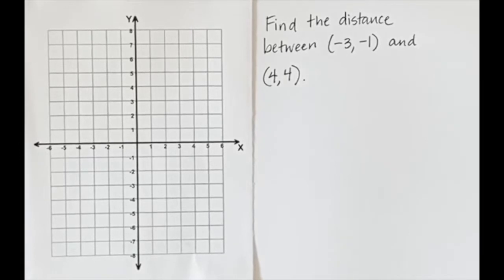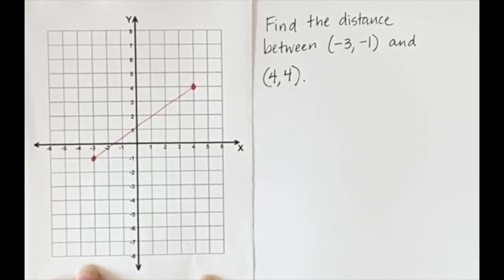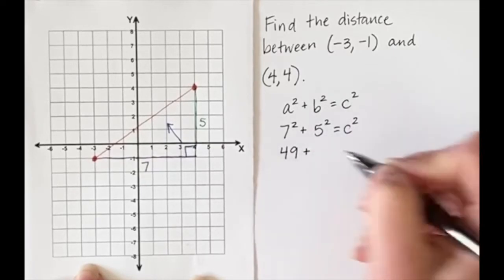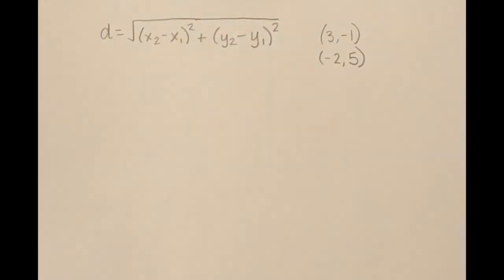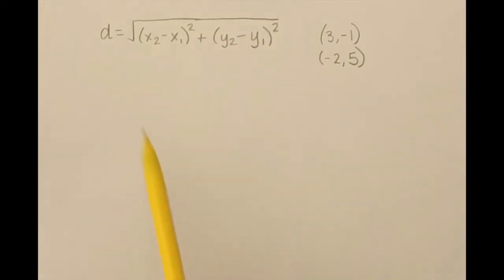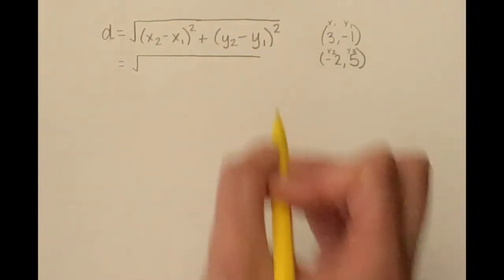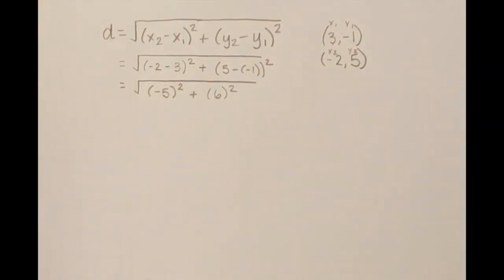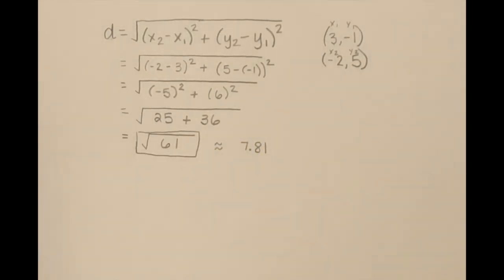Distance Formula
Two examples of how to find the distance between two points.  One utilizing the Pythagorean Theorem and the other using the Distance Formula.